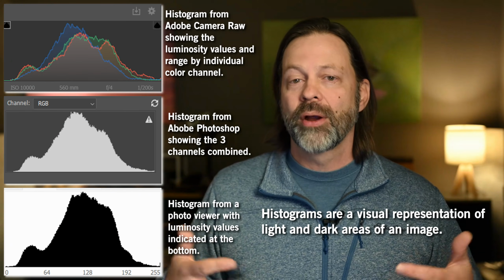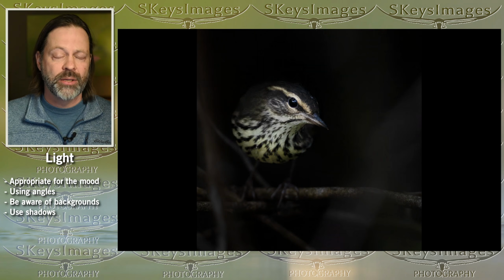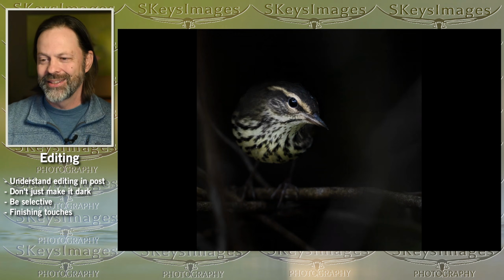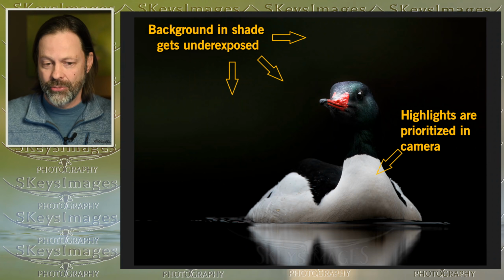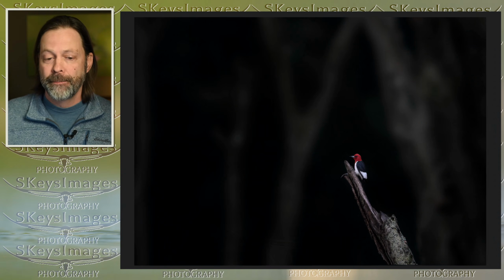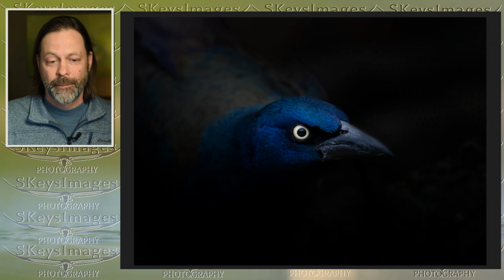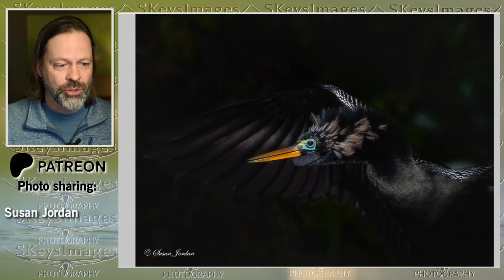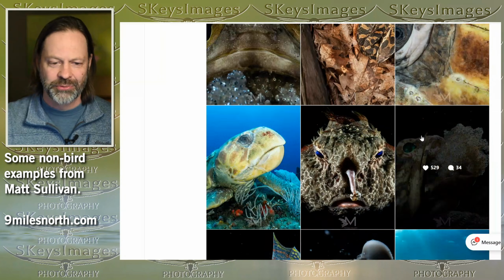The Power and Drama of Low-KeyPhotography for Birds and Wildlife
In this video, I explore the power and drama of low-key photography. With the support of my patrons, I share several examples to illustrate key concepts, along with a few tips and reminders at the end.